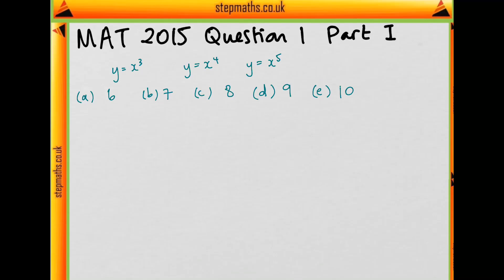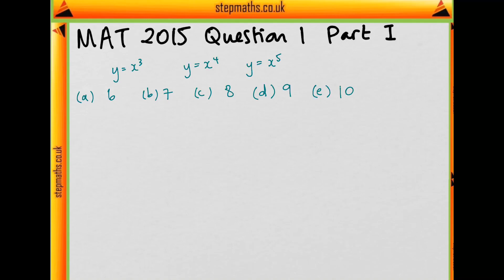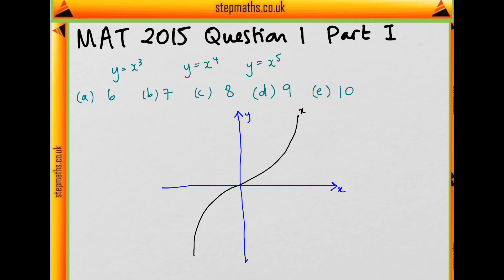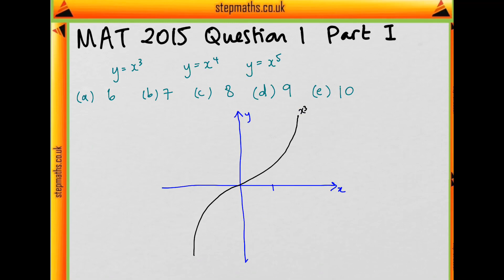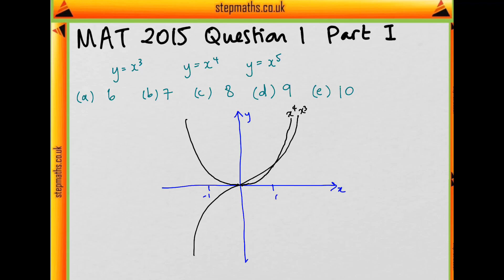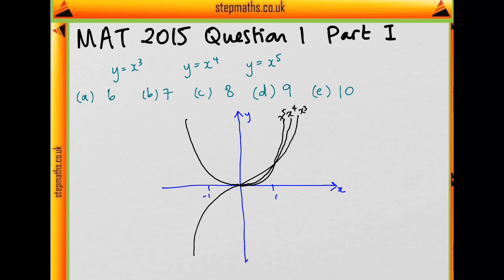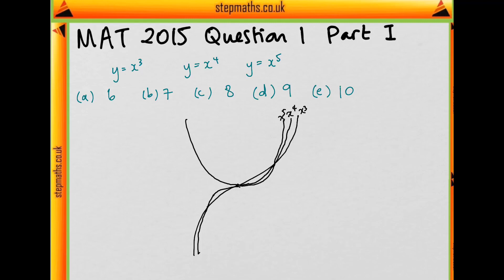MAT 2015 - Q01I - Number of regions - Worked Solution